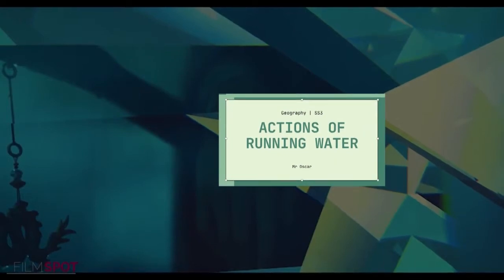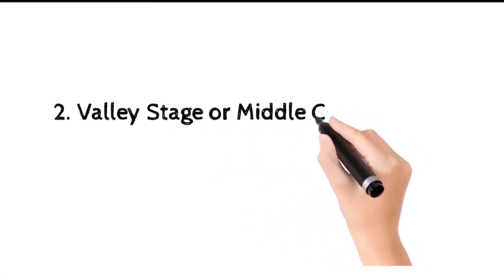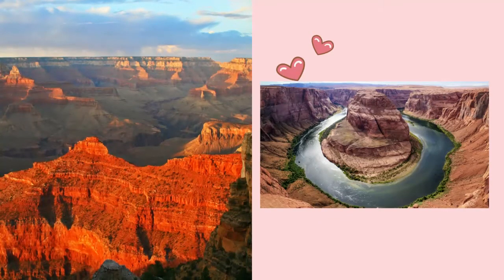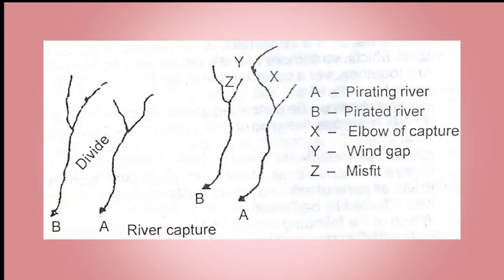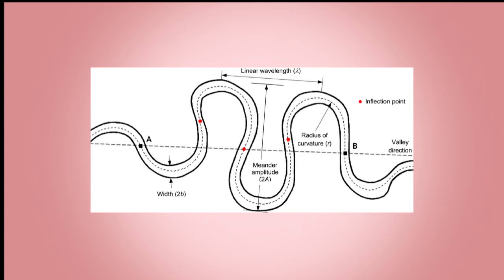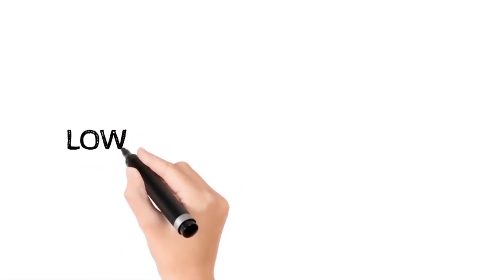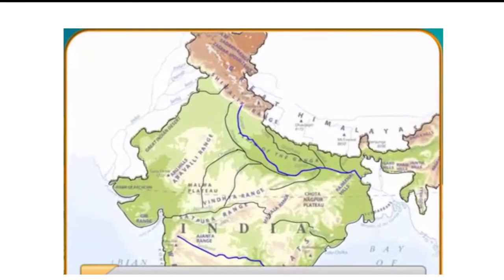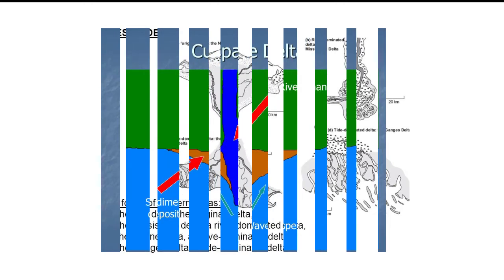LAND FORMS OF RUNNING WATER